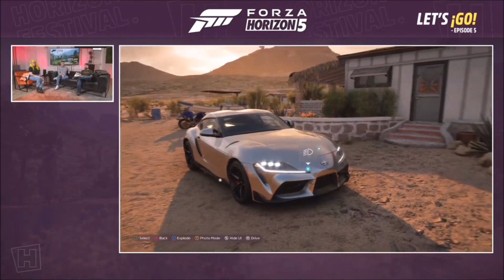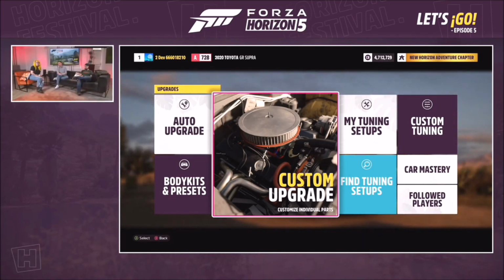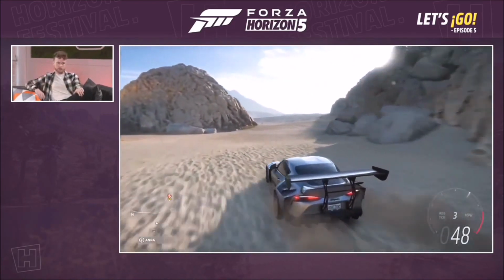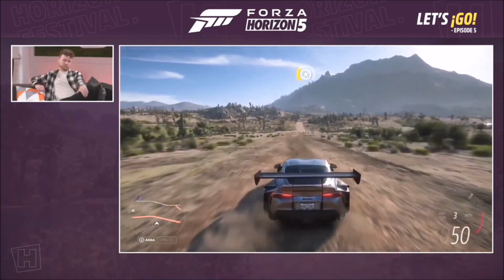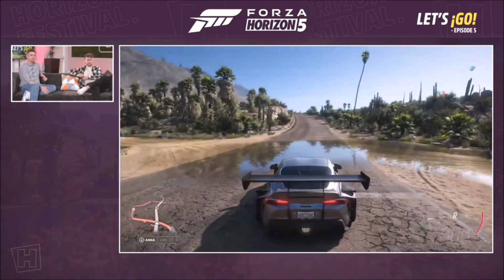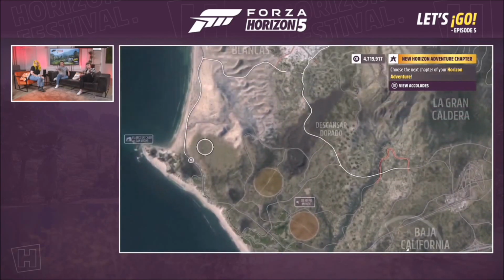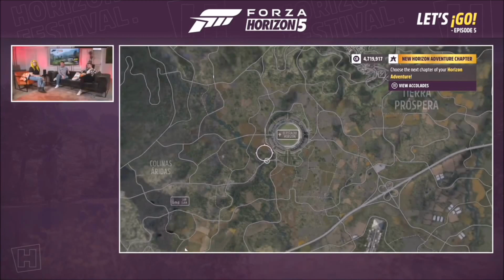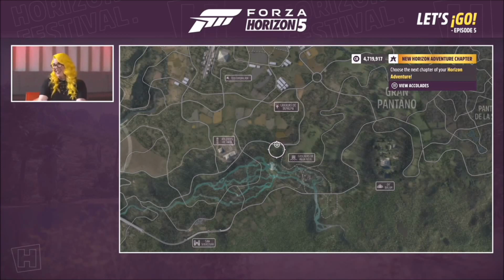Forza Horizon 5 - 2020 SUPRA CONFIRMED - Gameplay + Customisation & FULL MAP REVEAL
Episode 5 of Forza Horizon 5 LETS GO, Revealed the 2020 Toyota Supra will be apprearing in the game, AND they showed off some customisation footage & gameplay of it, PLUS a full reveal of the Forza Horizon 5 Mexico map!